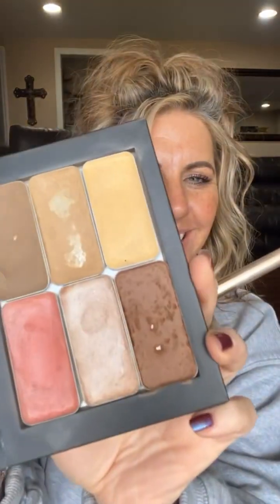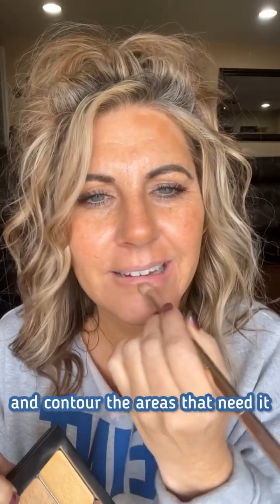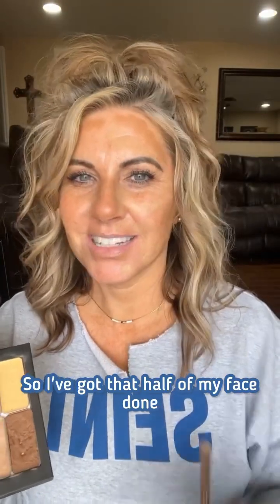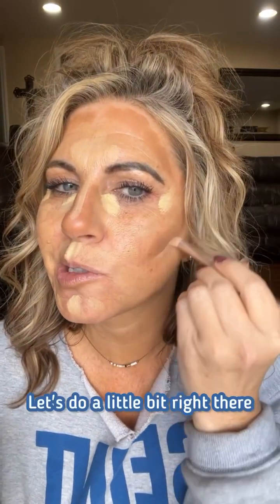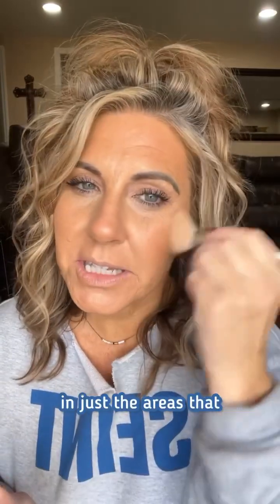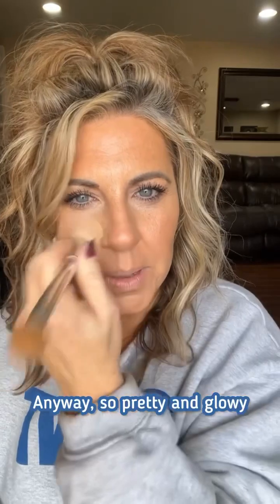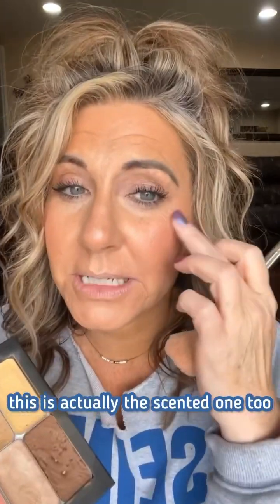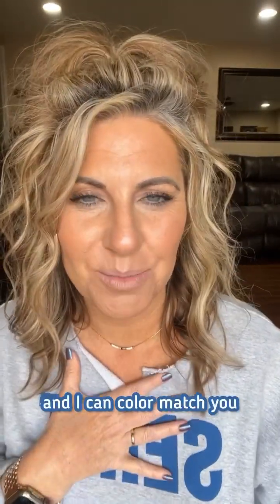Ready to try Seint Beauty yet?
Alright already! It’s time to try the makeup!!! and answer a few questions and I’ll send your results usually within 24 hours.